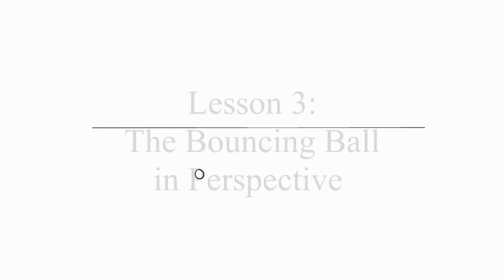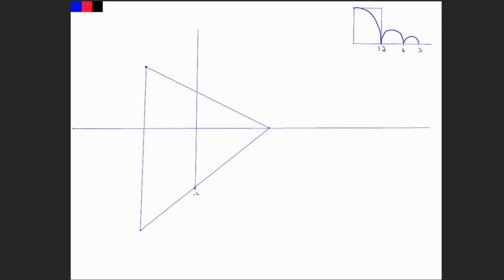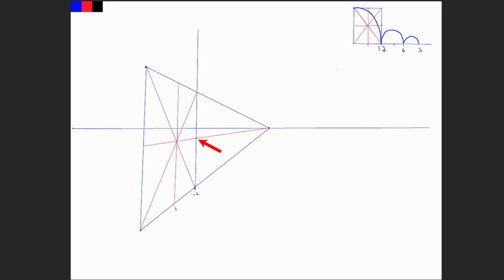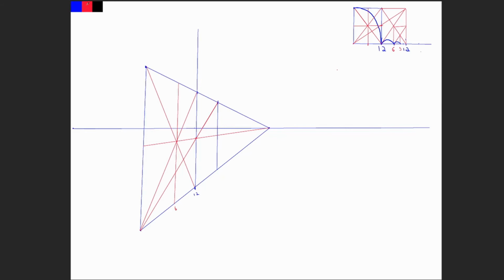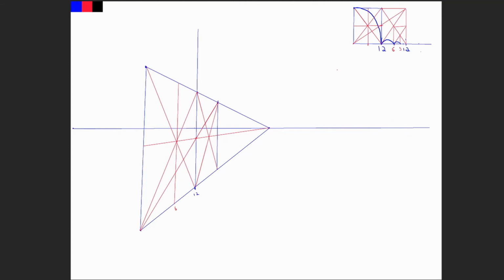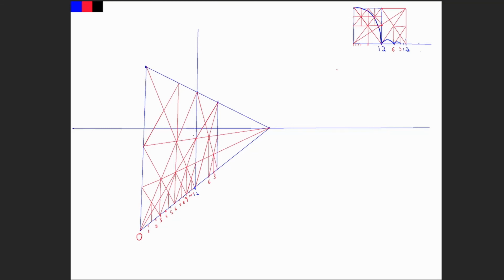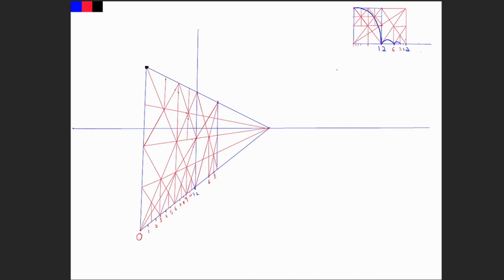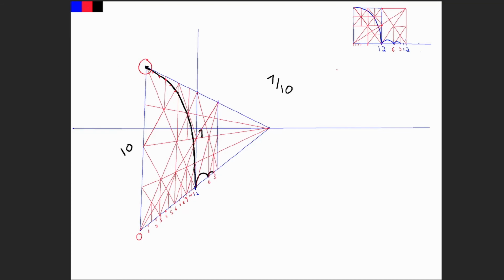Animation Lesson 3: The Bouncing Ball in Perspective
This lesson will take students through the basics of one point perspective and the steps to create the bouncing ball in one point perspective